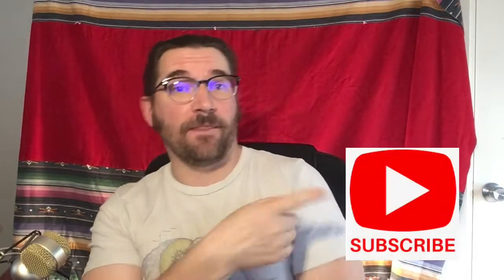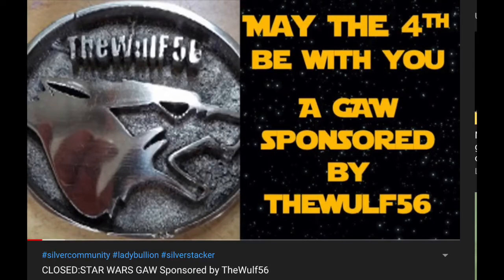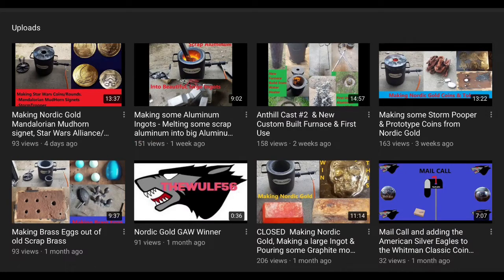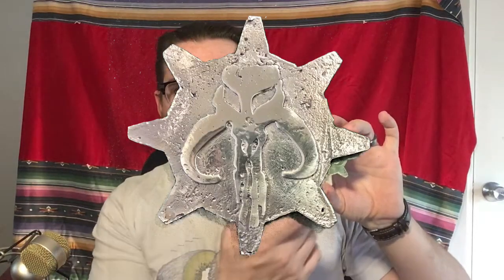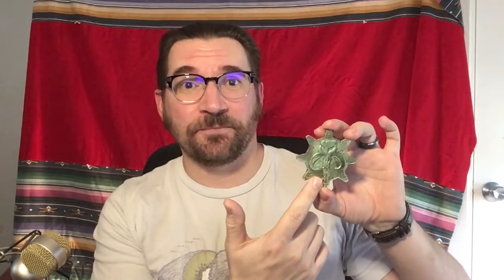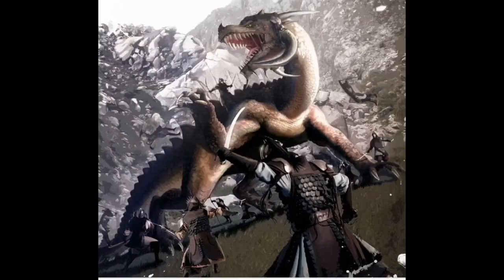Mandalorian Mythosaur Sigil! From Thewulf 56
When it rains, it pours! The day after I received my Beskar Steel (silver) bar, this Mythosaur sigil arrived. Beautiful piece.

USB Microscope I use. It's a real GAME-CHANGER!